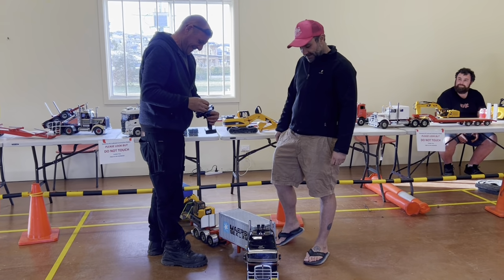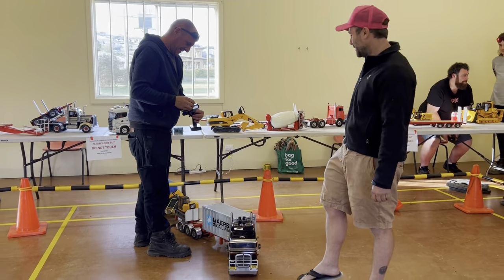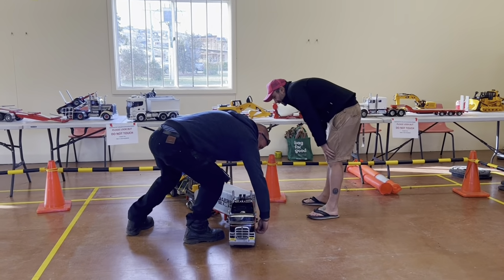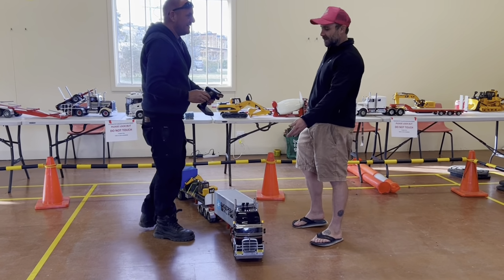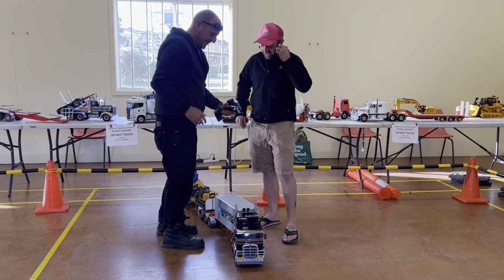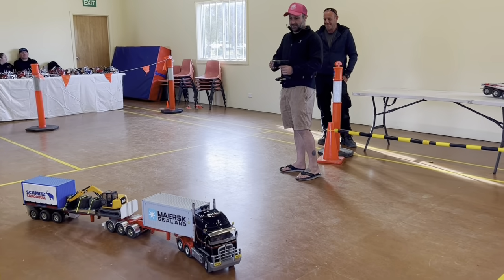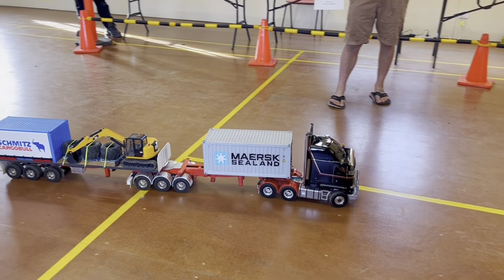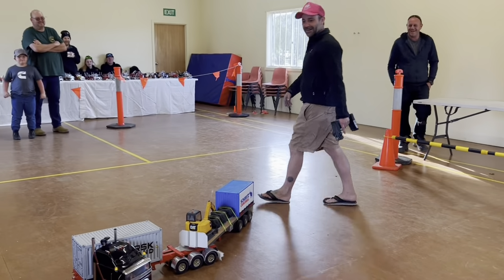CHALLENGE ACCEPTED!! Attempting to drive a RC B-Double at the Sorell Truck Show